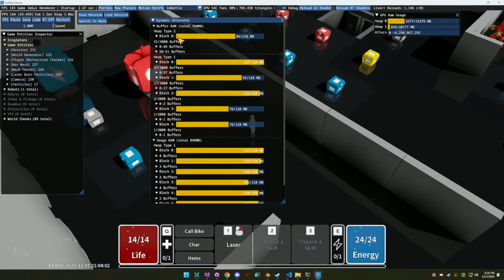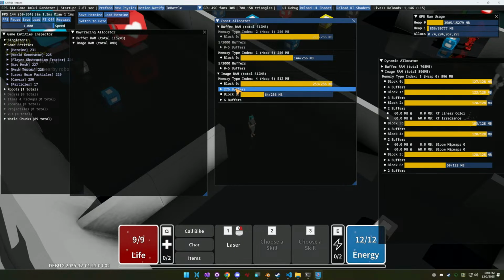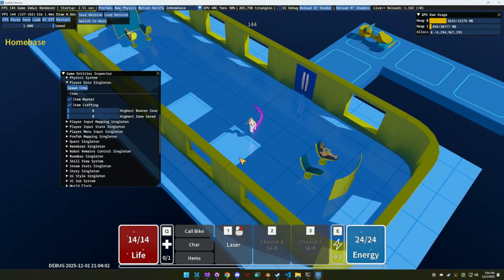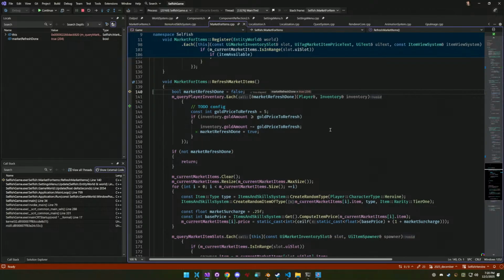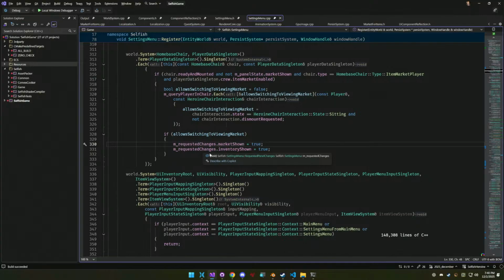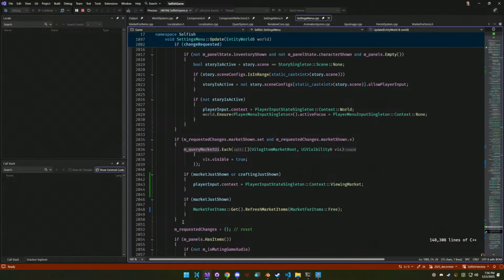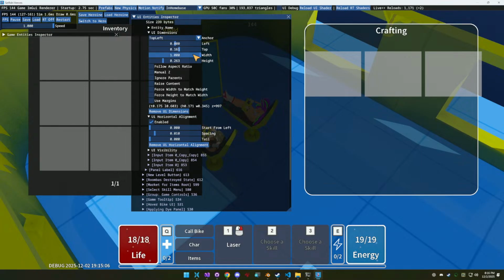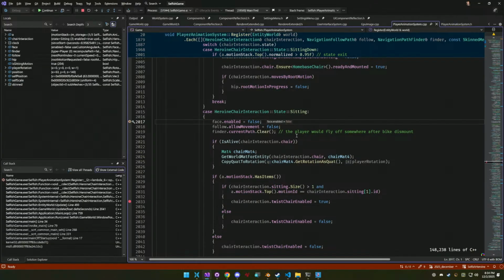C++ Game NoEngine: Item Crafting, Part 1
Solo full time gamedev indie, C++ No Engine, Scifi ActionRPG.